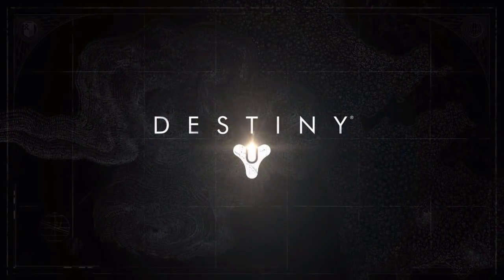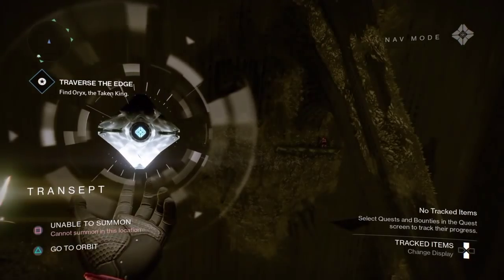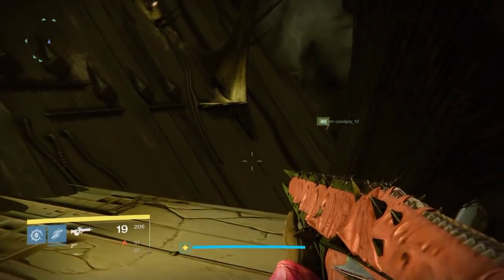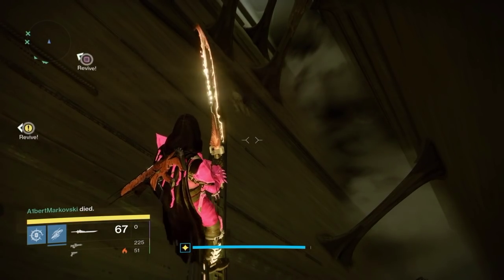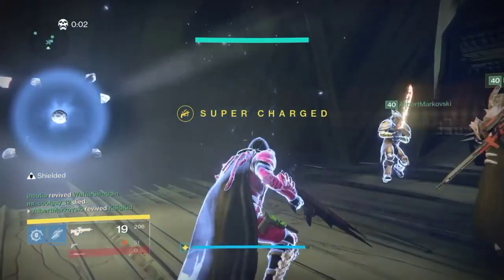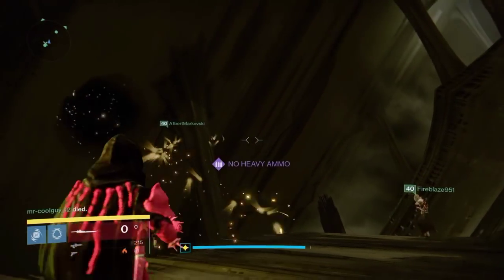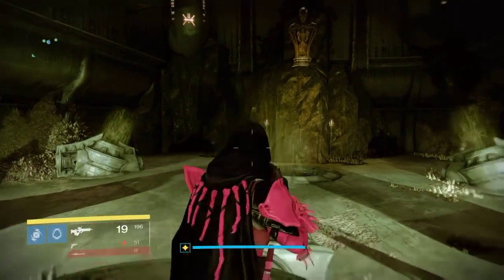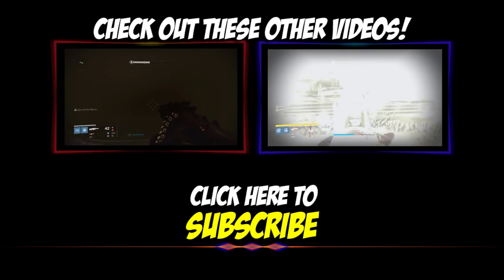DESTINY King's Fall Secret Oryx Basketball Court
The secret room in the King's Fall raid is Oryx's personal basketball court! It is tricky to get to this room, but I will show you some of the major points to get to play ball!